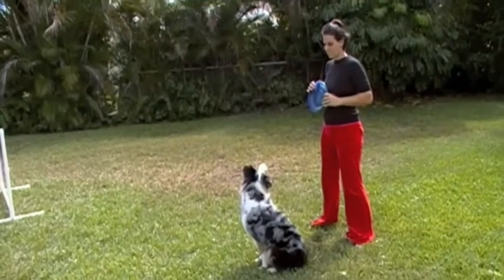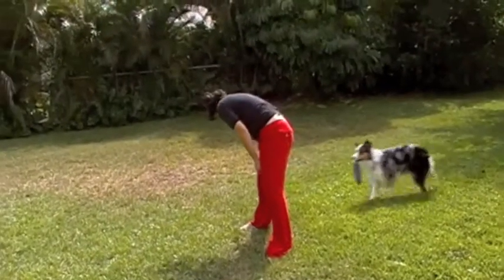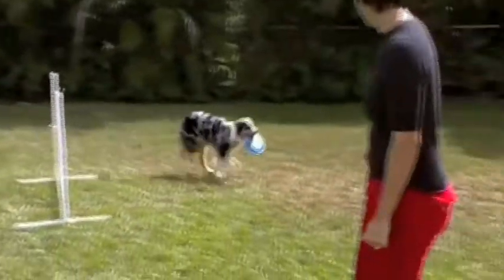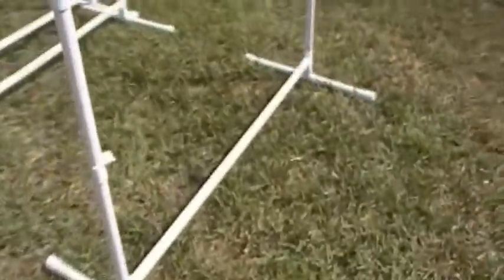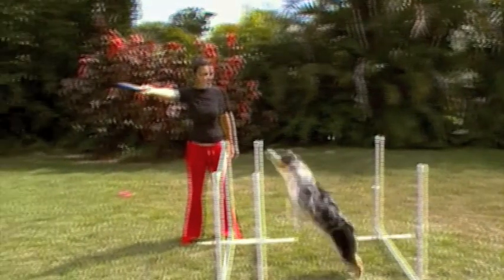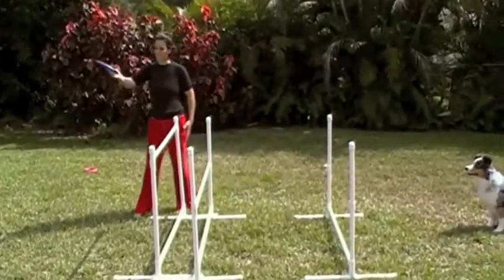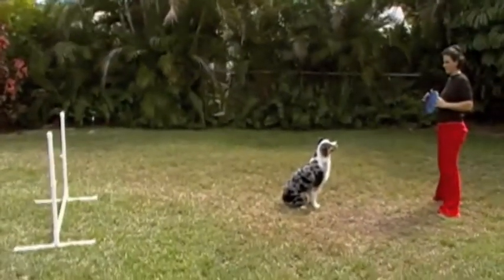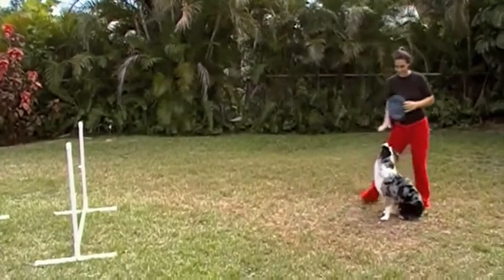Lilli Jump Training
October 19, 2009 Jump training with Lilli based in the concepts of Susan Salo jump grids...with a twist applied for frisbee dogs!